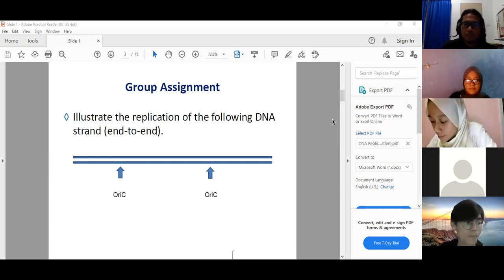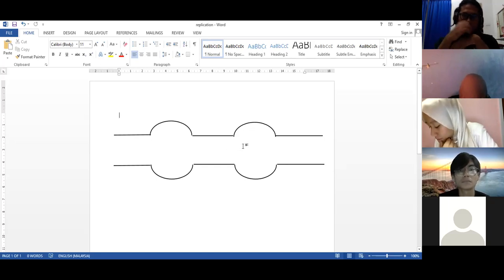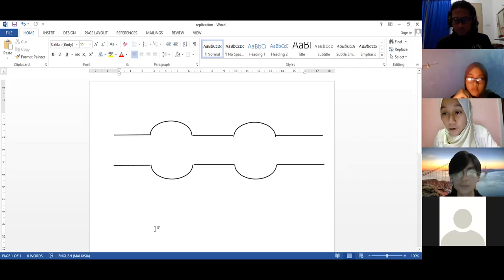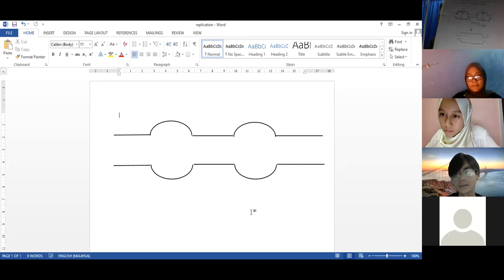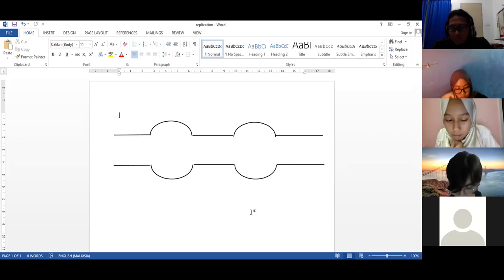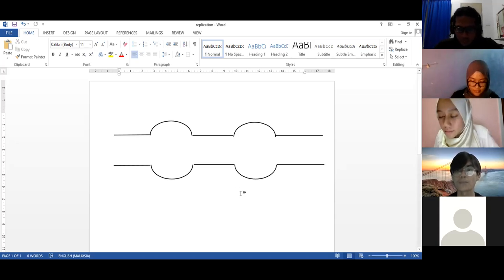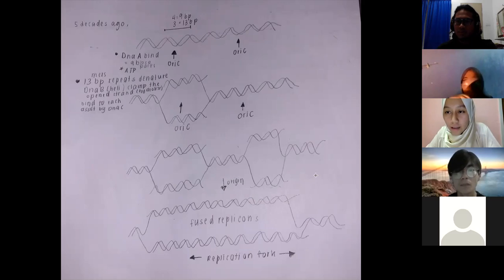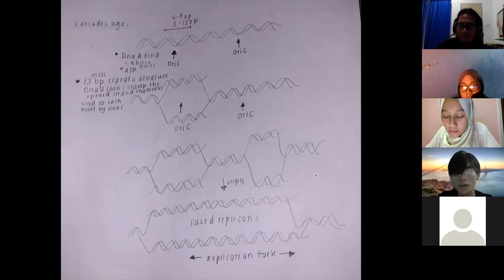SCL 3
DNA Replication